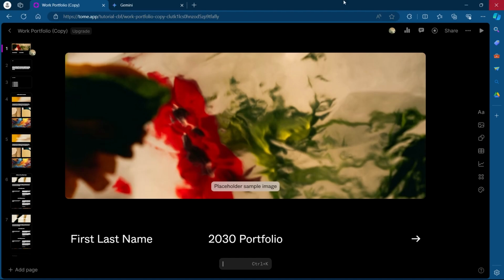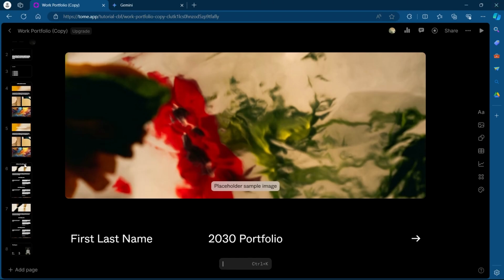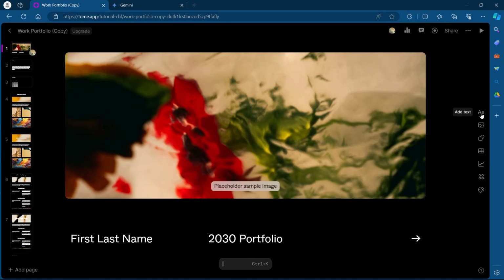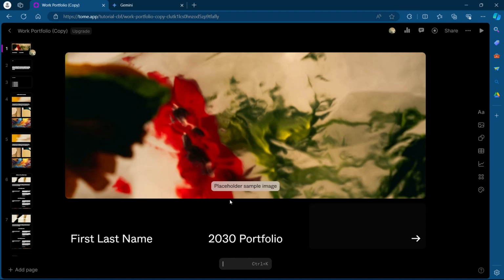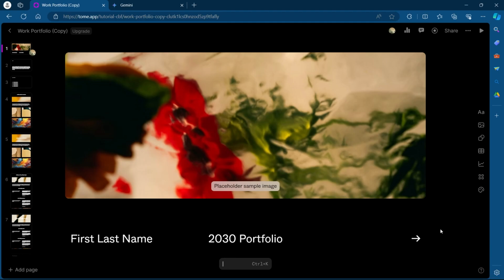How to Create Videos Using TOME AI (SIMPLE & Easy Guide!)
Want to make professional videos effortlessly? Dive into this step-by-step guide on using TOME AI! Learn how to craft engaging videos with ease, from selecting templates to adding text, images, and music. Whether it's for social media, presentations, or marketing, TOME AI simplifies the process. Join us to unleash your creativity and produce stunning videos in no time!